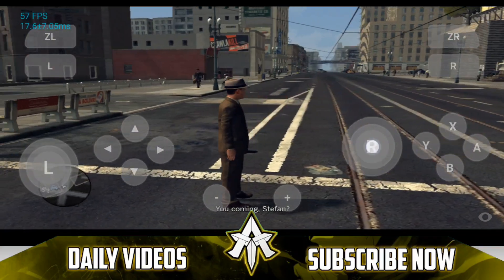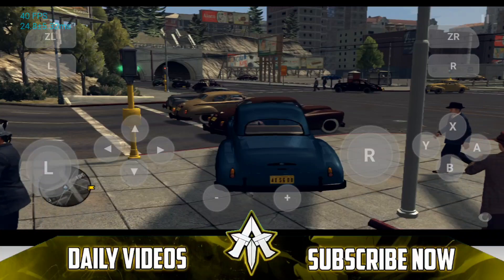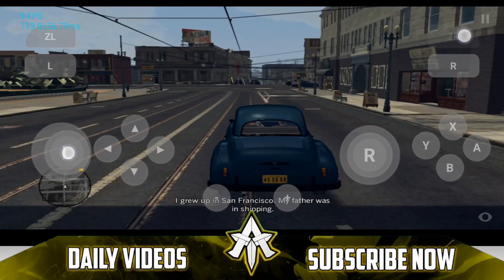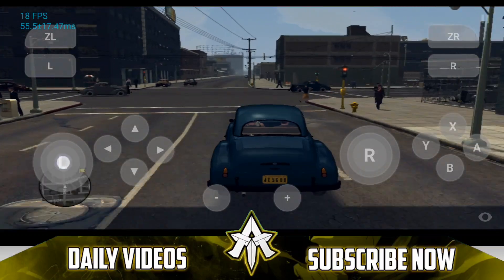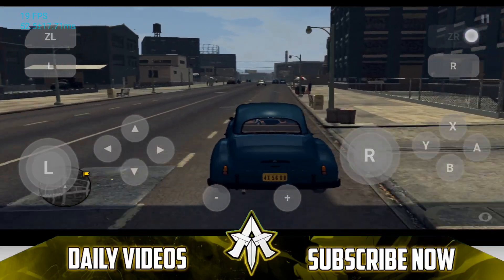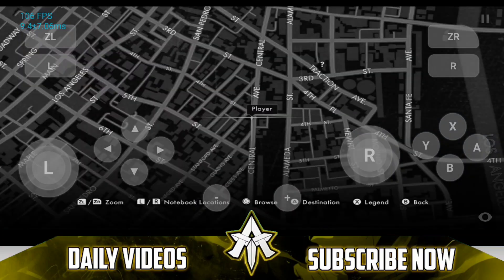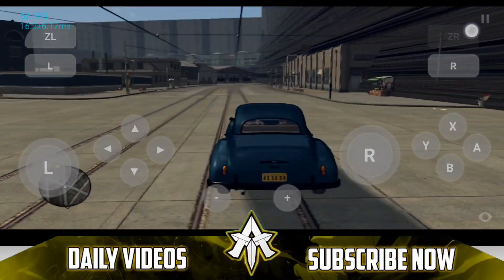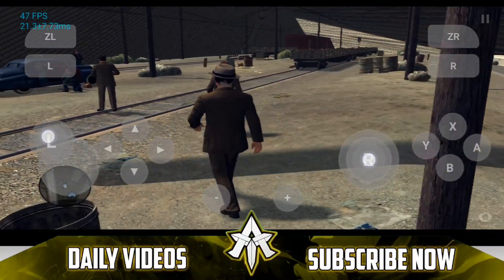Skyline Emulator Android: L.A. Noire IS FIXED! Play At 60FPS | Best Settings & Gameplay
Skyline Emulator Android: L.A. Noire IS FIXED! Play At 60FPS | Best Settings & Gameplay Review

• Skyline Emulator L.A. Noire